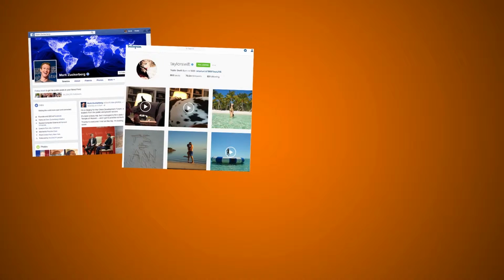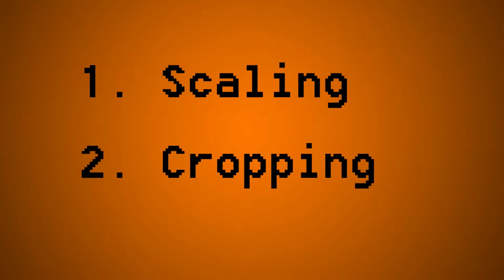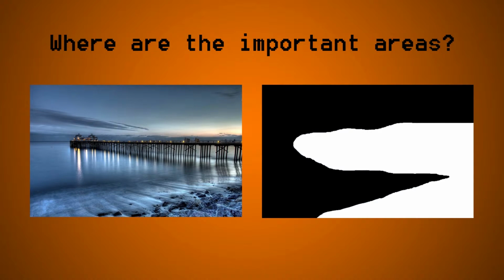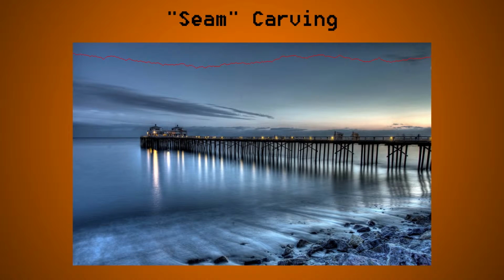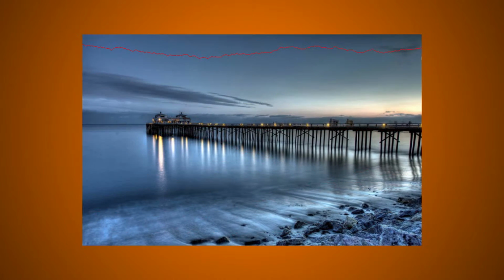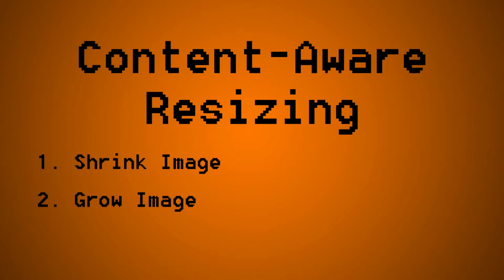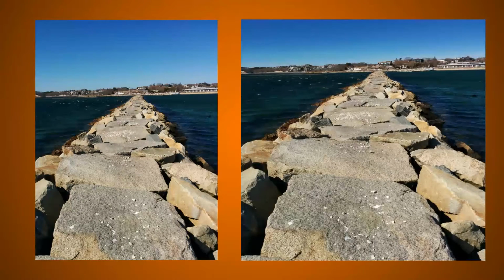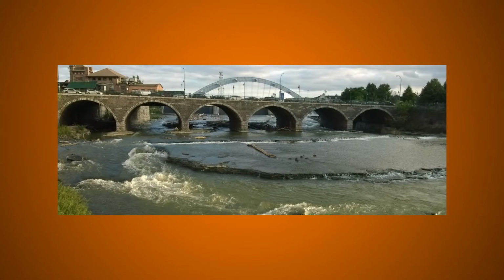Content-Aware Resizing using Seam Carving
This video explains how motivations and process behind content-aware resizing using seam carving, and its application to feature removal. The technique in question originates from Avidan and Shamir's 2007 paper: Seam Carving for Content-Aware Image Resizing.